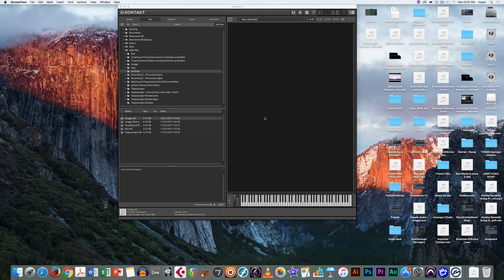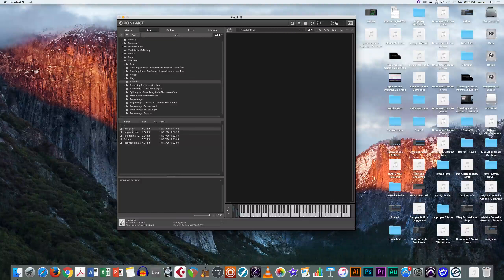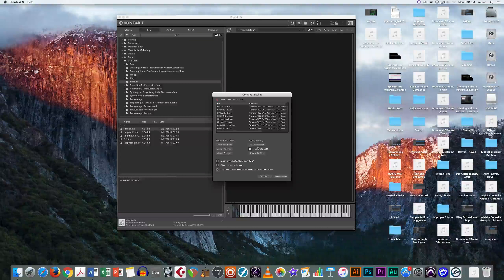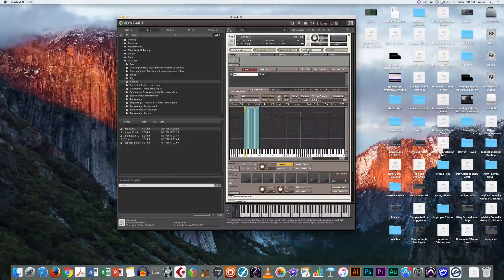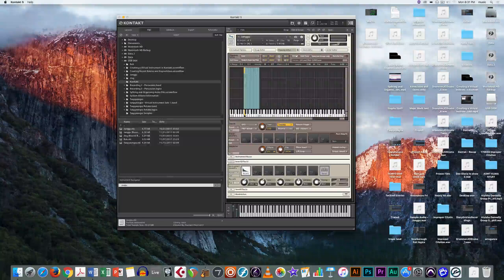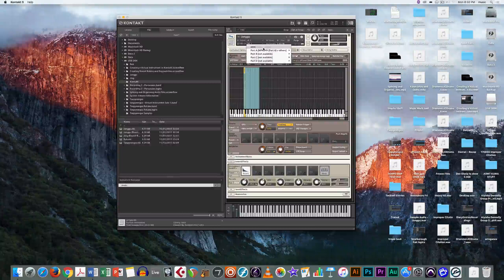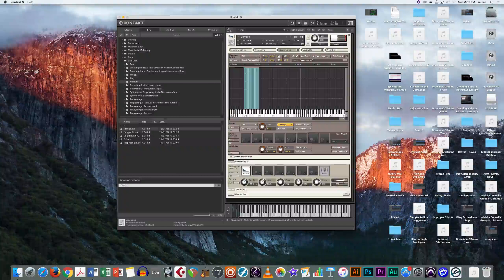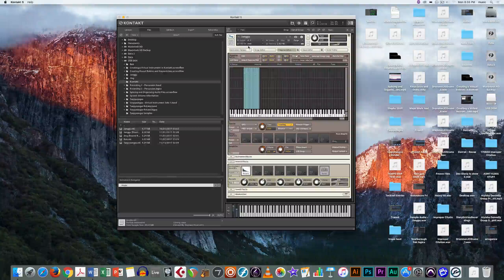Welcome to Kontakt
KASM

Hello! We are 3rd year Music Education Students from the Sydney Conservatorium of Music in Australia.

This is a video of showing the process of using the Kontakt for our final project of Technology in Music Education.

I hope this is useful:) Hope you enjoy!

Made by: Ashley Son (손하예린), Sophia Li & Mathew Owen